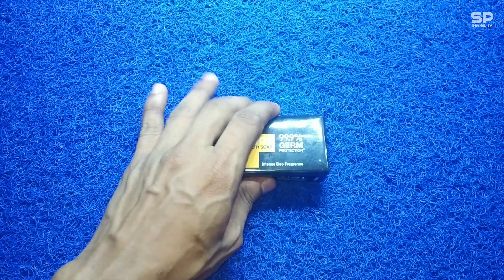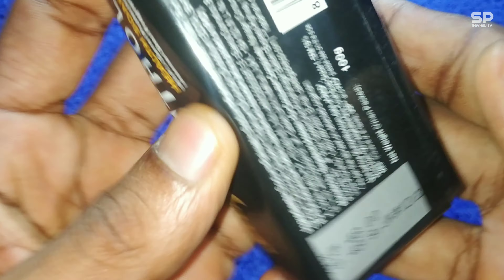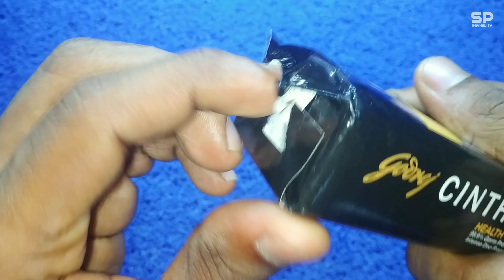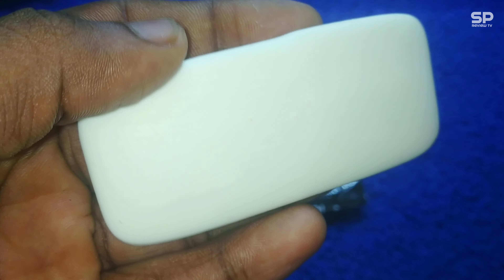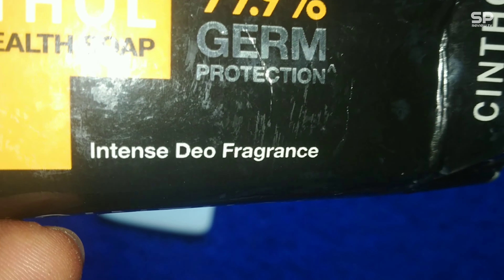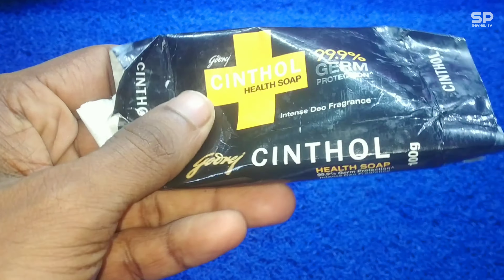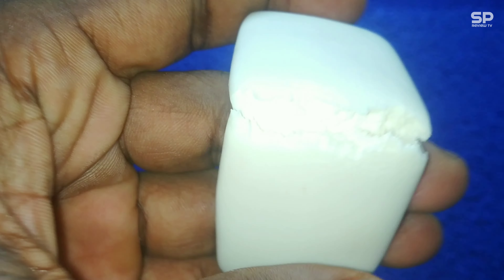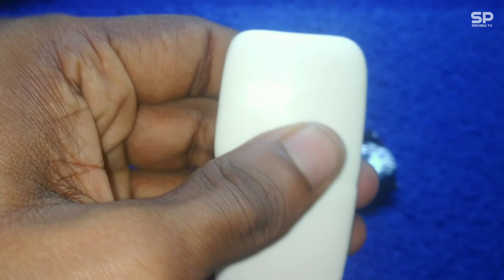Godrej cinthol health soap 99.9% germ protection... intense deo fragrance